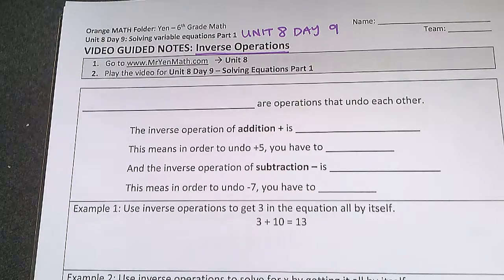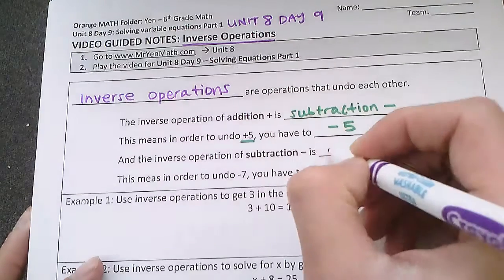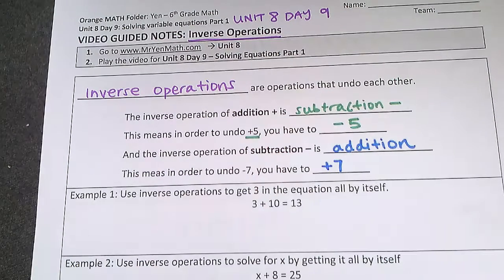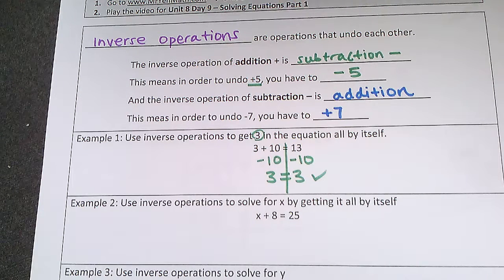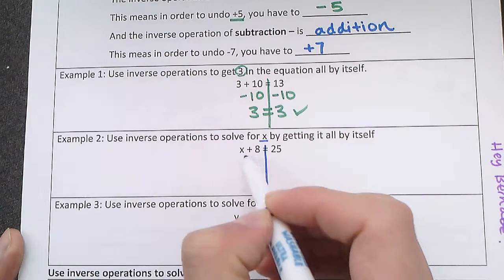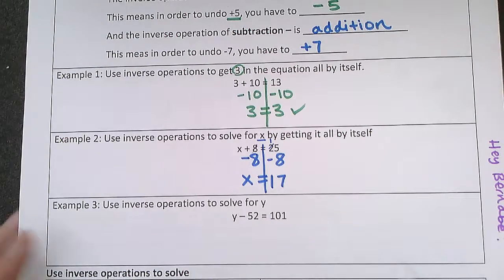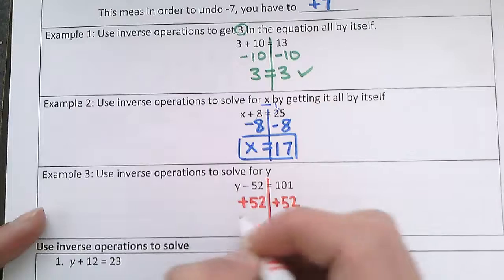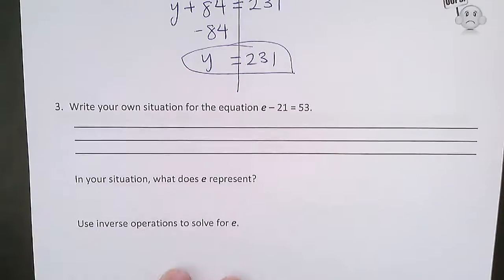Unit 8 Day 9 - Solving Equations Part 1